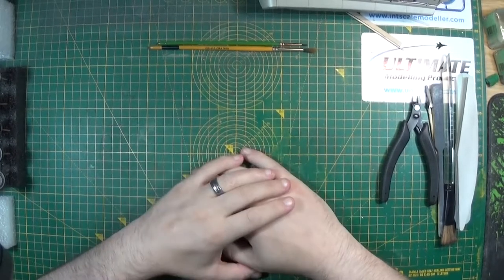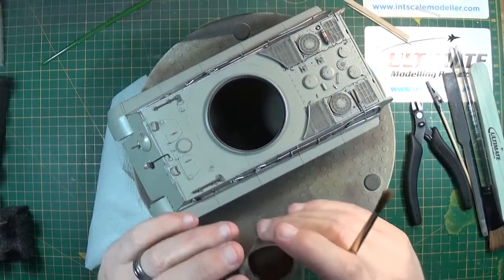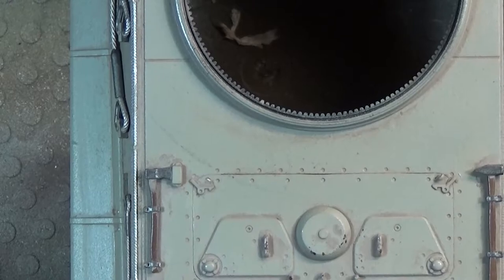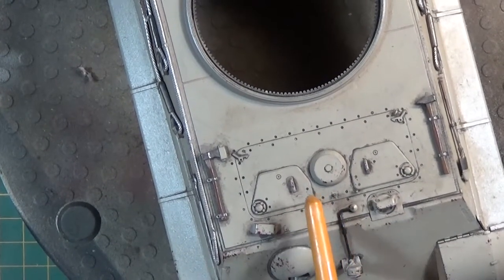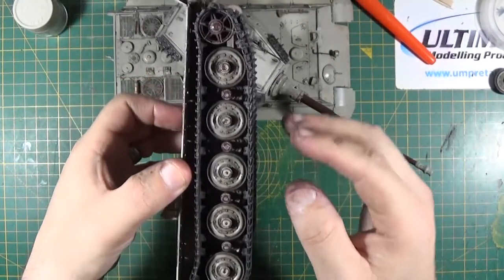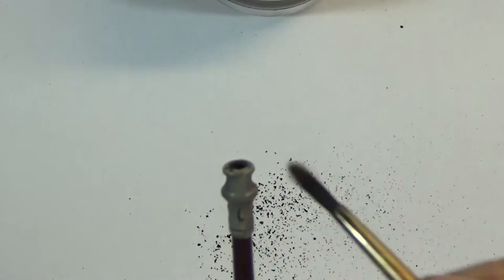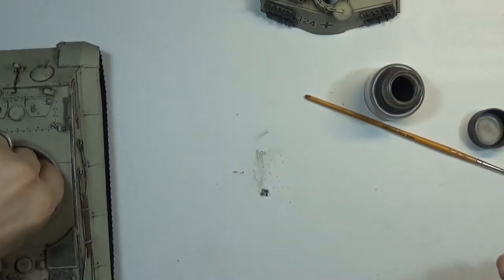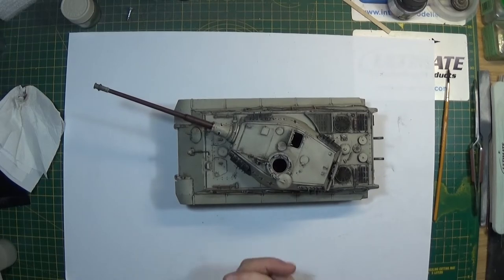King Tiger Ep11 - Fin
Its finally finished, would like to thank eModels for the kit which was won on their Monday evening Live stream.

Hope you enjoy the video, please make constructive and helpful comments I wont learn anything if you see something that can be done better...